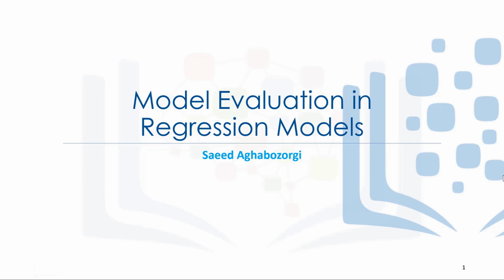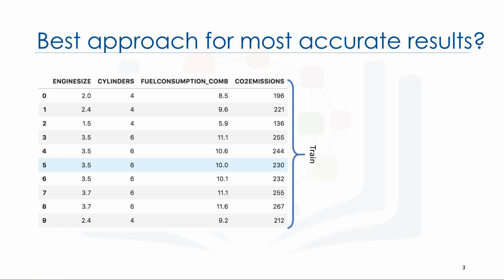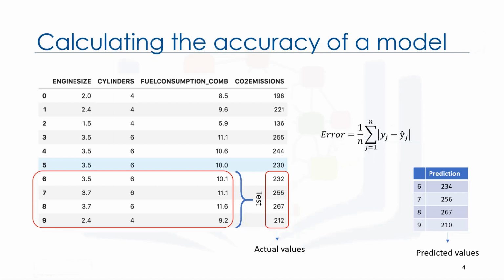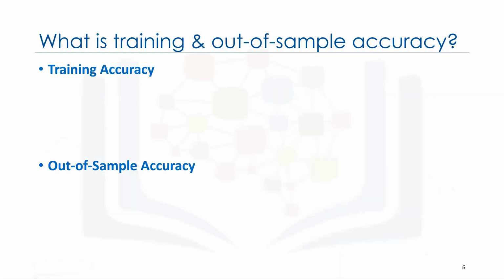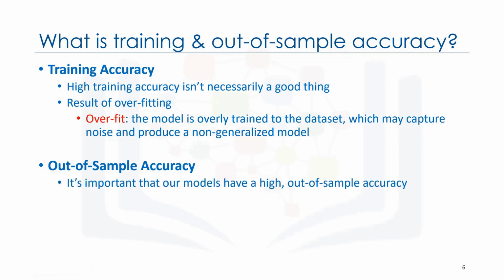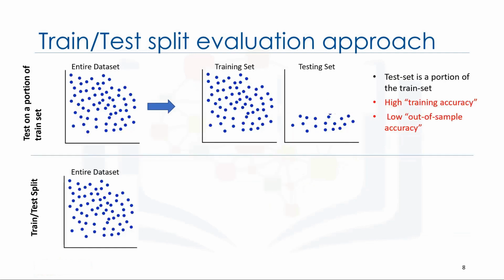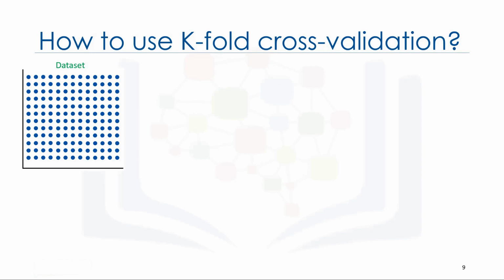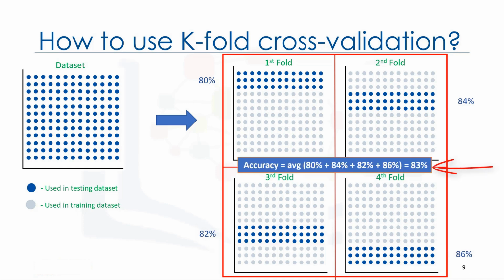2.4 Model Evaluation in Regression Models (8:27)